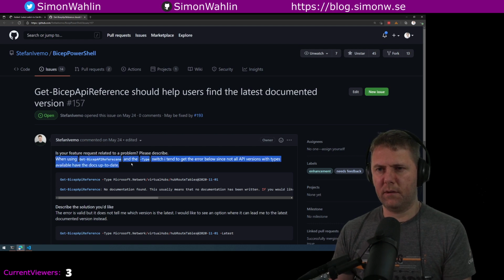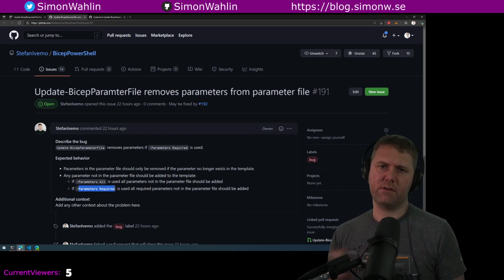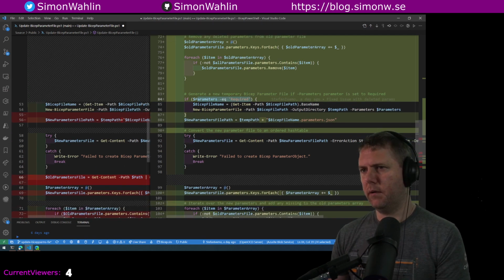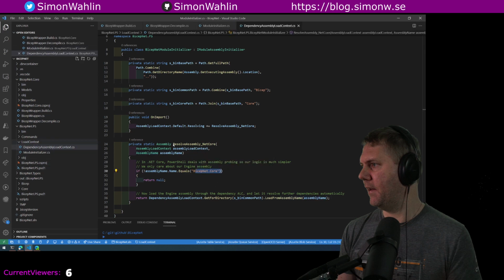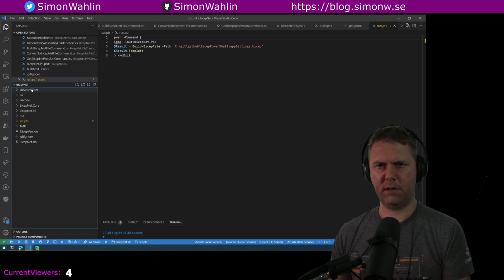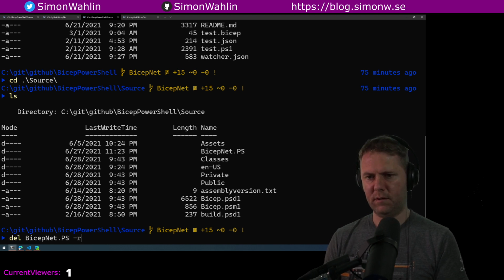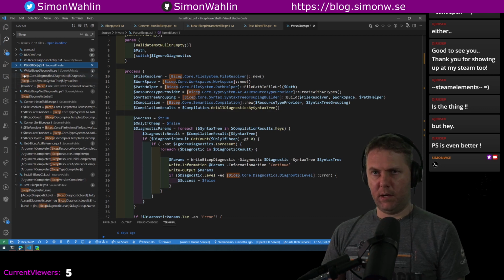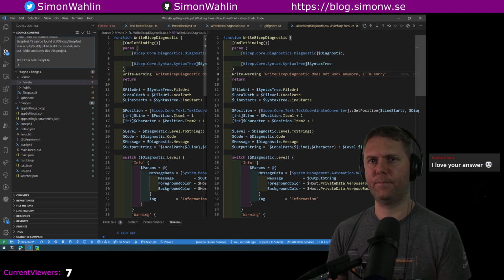Bicep PowerShell - Infrastructure as Code in Azure on Steroids?